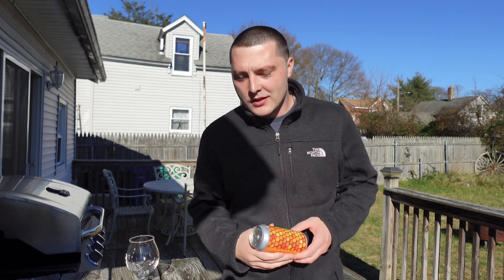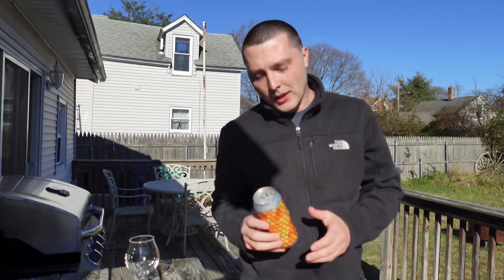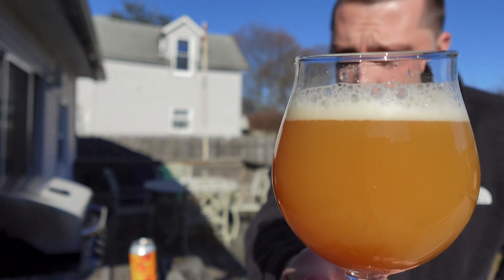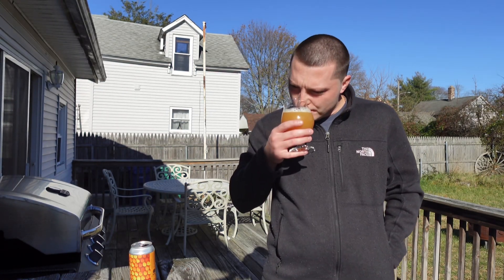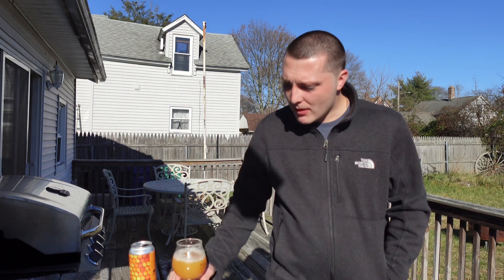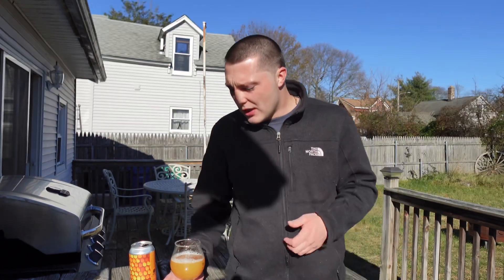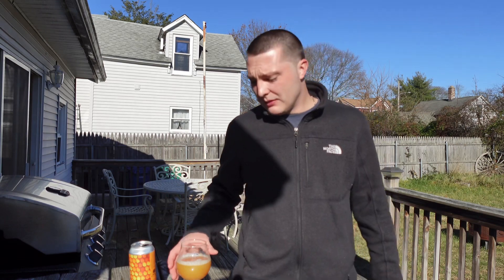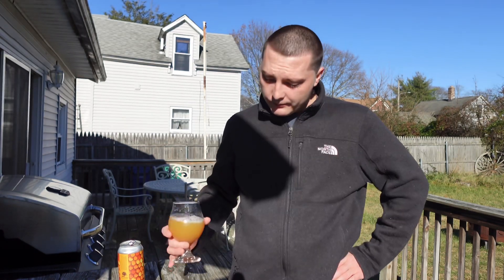New Park Brewing Hopiary Double IPA Review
Thanks to Stephen (AKA The Resource) for gifting me this beer to review!

Happy Thanksgiving!